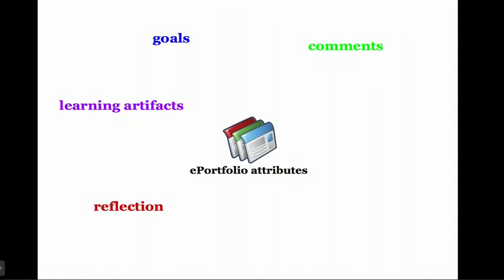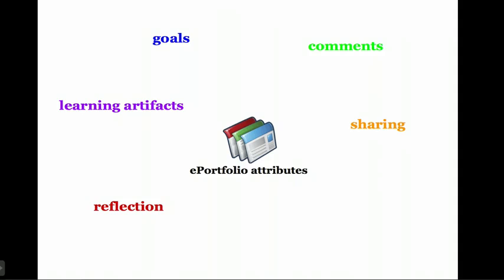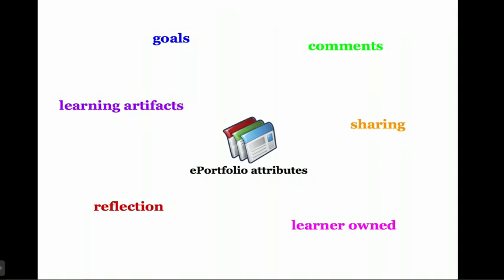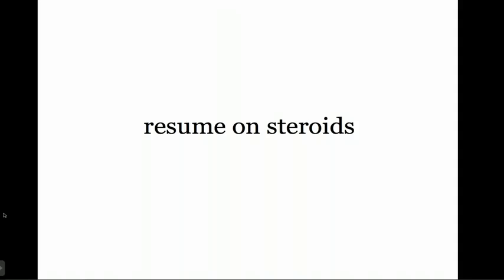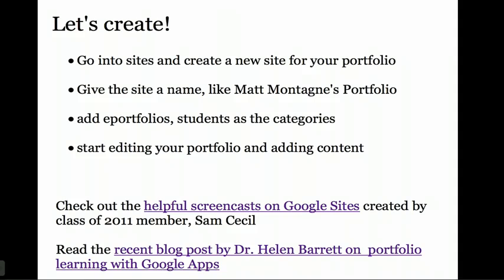e-learning( التعلم الالكتروني )3